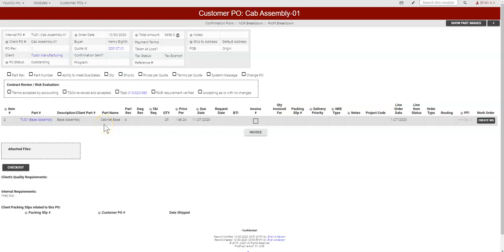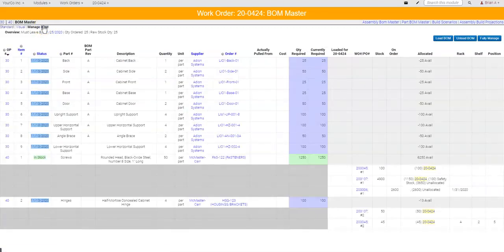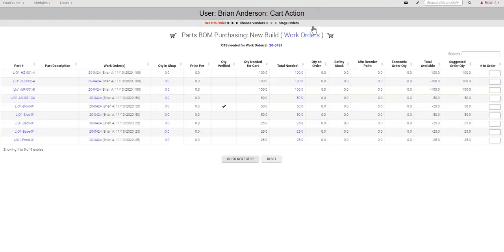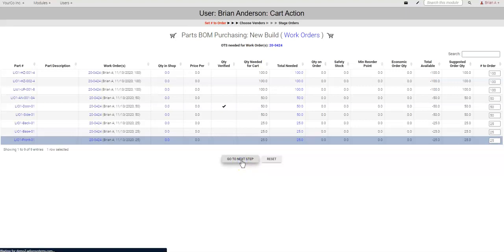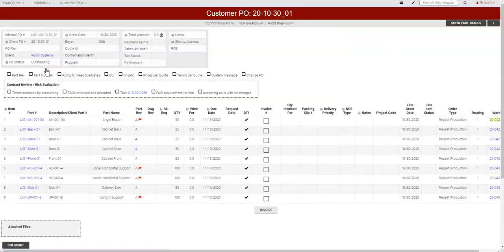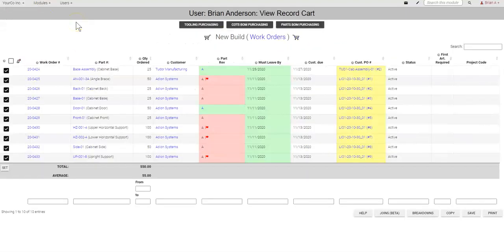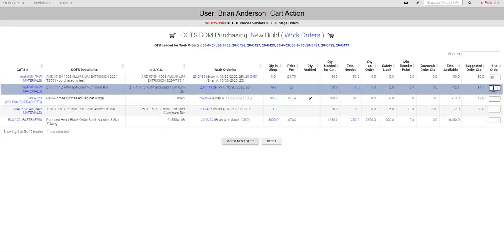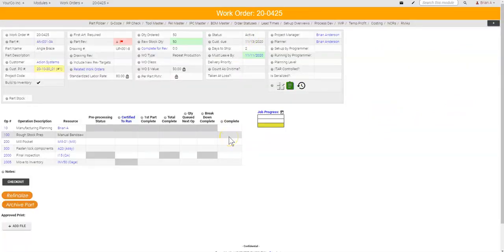ProShop Assembly Management With The Cart System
The video demonstrates how to efficiently manage multi-level assemblies using a cart system. The process begins with creating a work order from a customer purchase order, selecting the routing for the final assembly, and assigning the order to oneself for notification purposes. The Bill of Materials (BOM) is pre-filled with necessary information, and inventory can be checked directly from the BOM. Work orders are added to the active work order cart for streamlined management. Subcomponent work orders are created for in-house or outsourced manufacturing using the Parts BOM purchasing option, which calculates needs based on current inventory. The system evaluates inventory, orders, and required quantities for all active work orders, providing suggested quantities based on various factors. Purchase orders are generated for required materials, with vendors and quantities selected as needed. The status of work orders and inventory is monitored and updated in real-time, ensuring all components are tracked, ordered, and assembled efficiently.